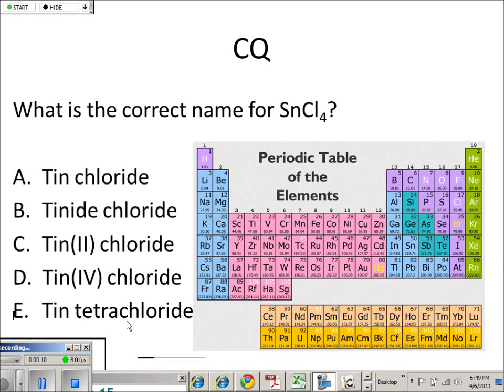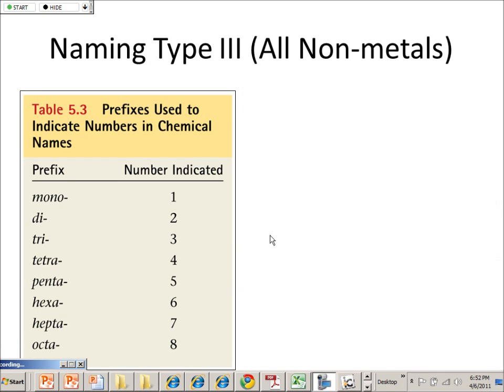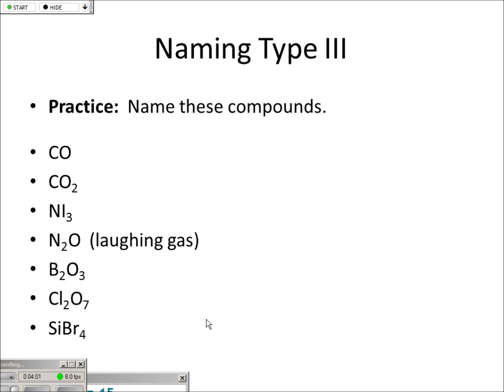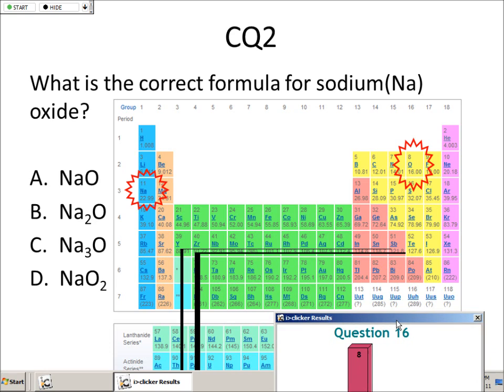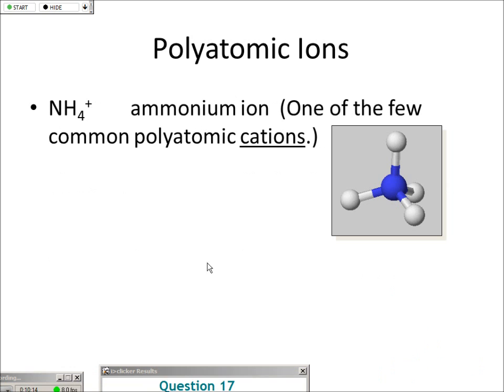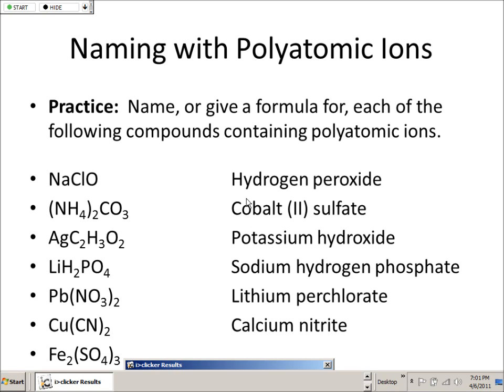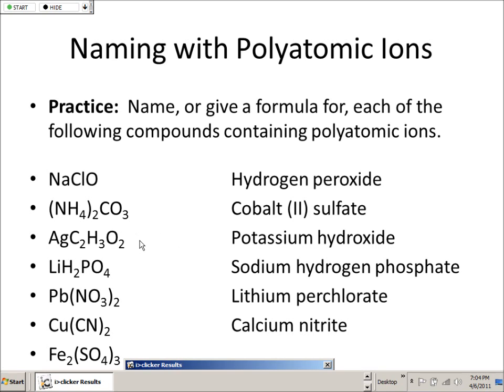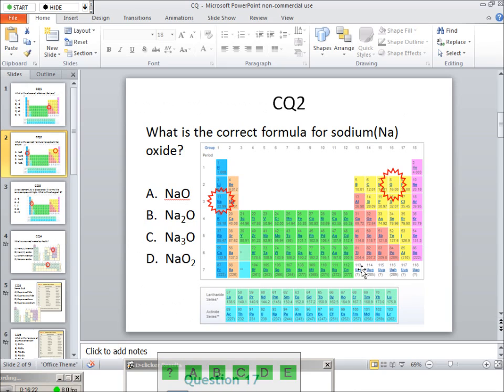Chem101 3.0 Naming Ionic and non-Ionic Compounds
It's easier than you think! Instruction on how to name "Type II" ionic compounds and "Type III" non-ionic compounds.